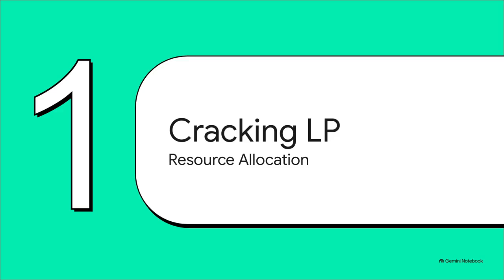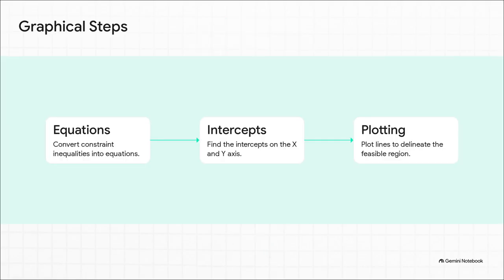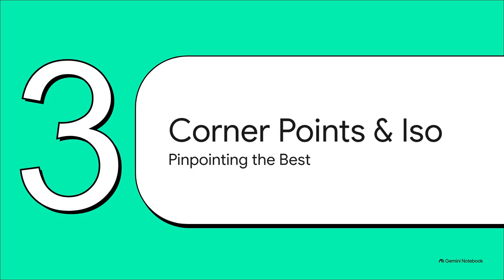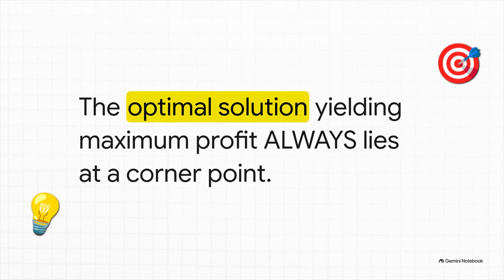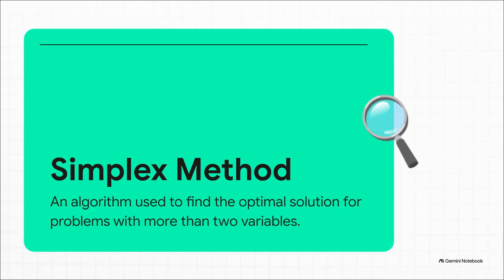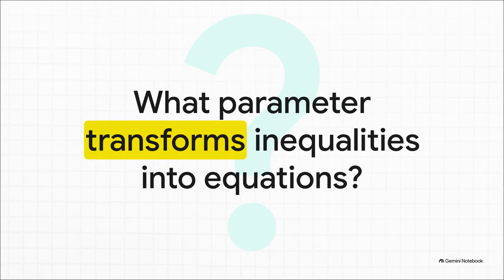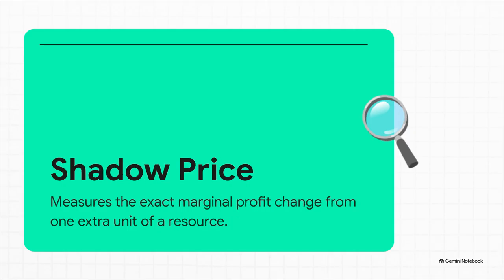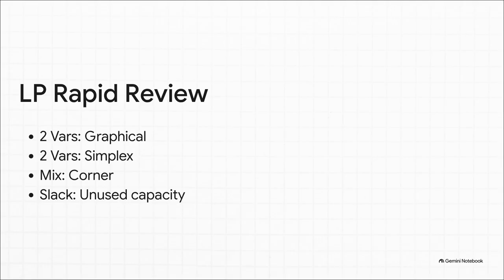MS Relevant Costing 10: Linear Programming Solving Methods & Sensitivity Analysis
Master the quantitative techniques used to solve and interpret multi-constraint Linear Programming models. In this final lecture of our series, we demonstrate the Graphical Method for two-variable systems, plotting constraint equations to define the feasible region and using corner-point evaluation to pinpoint the profit-maximizing product mix. We also introduce the core concepts of the Simplex Method, explain how slack variables convert inequalities into manageable equations, and dive deep into LP Sensitivity Analysis. You will learn the exact definition and practical application of "shadow prices" (dual values), discovering how to calculate the exact increase in total profit when one additional unit of a scarce resource is made available to the firm.